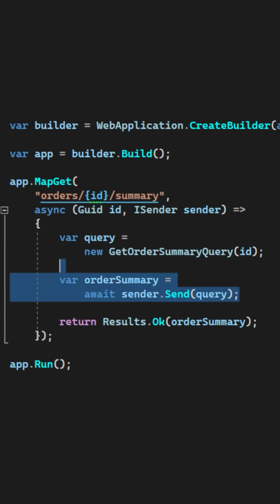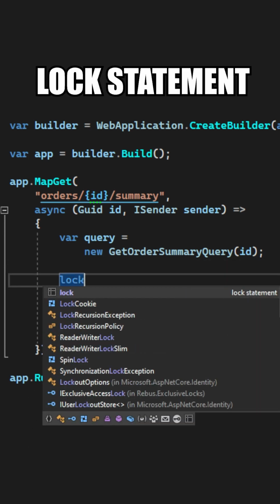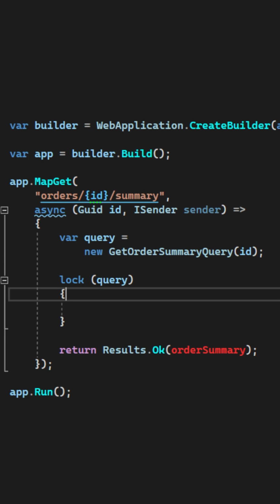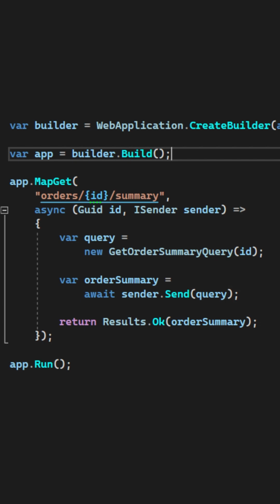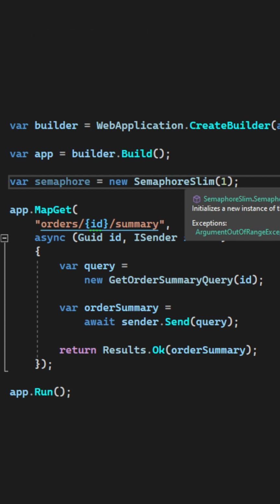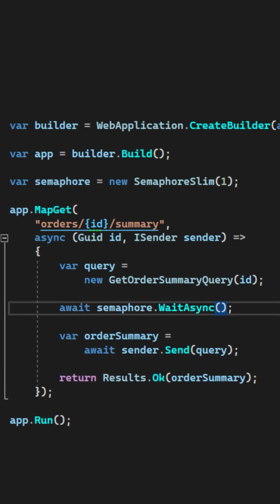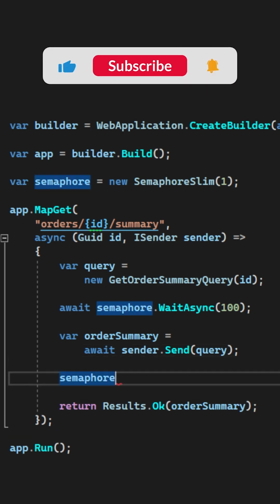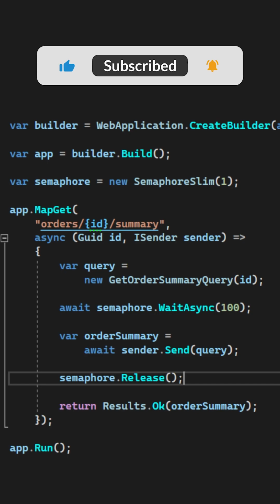You Can't Use Async With Lock Statement - The Solution: Semaphore